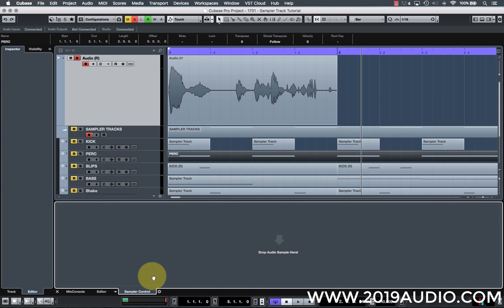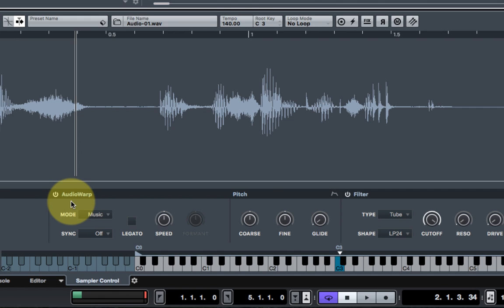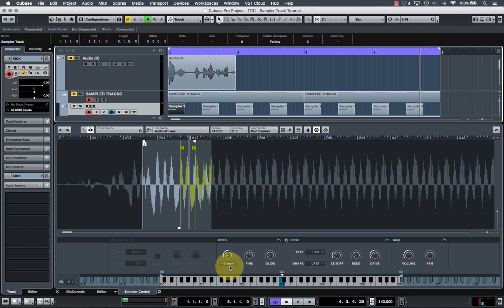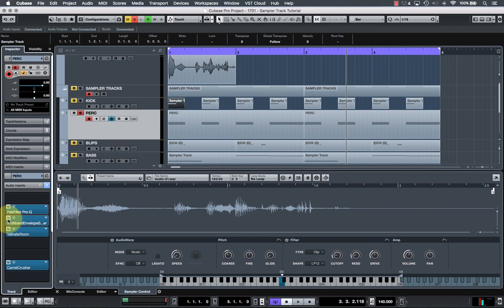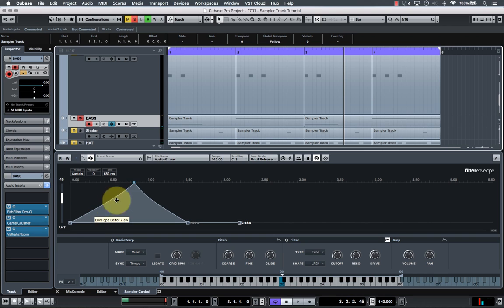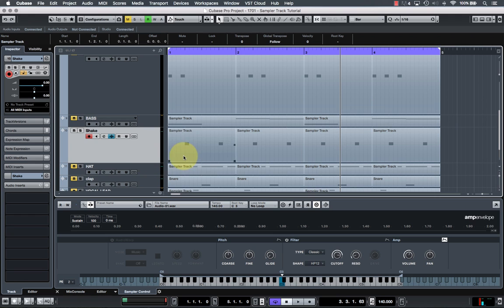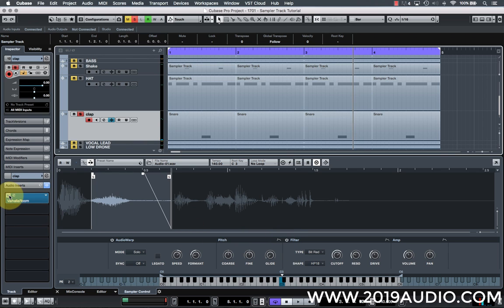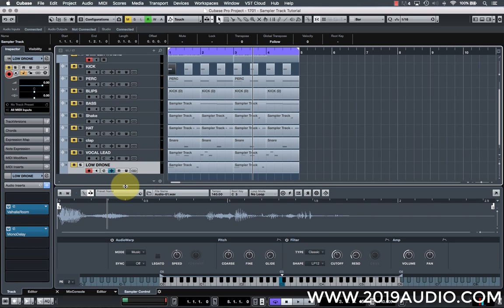9 Ways to make AWESOME sounds in Cubase Pro 9's new Sampler Track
Make incredible sounds from scratch using just your voice with Cubase's new feature: The Sampler Track.

- District

Pick up a copy of my latest release on Chestplate